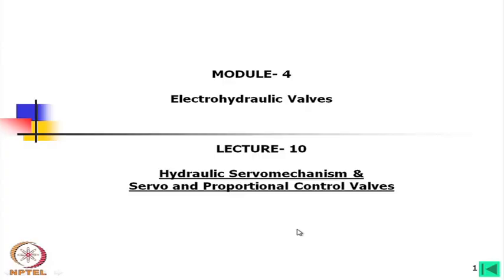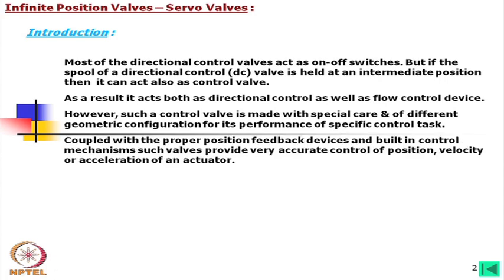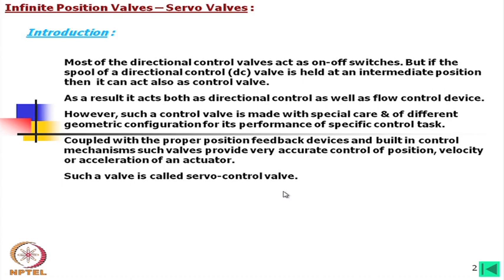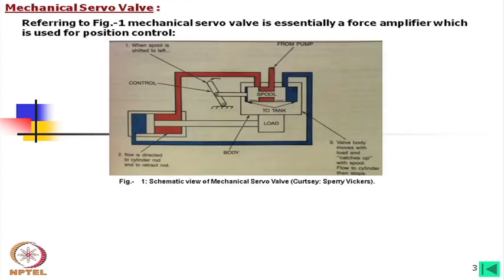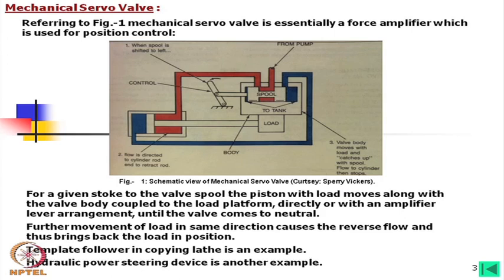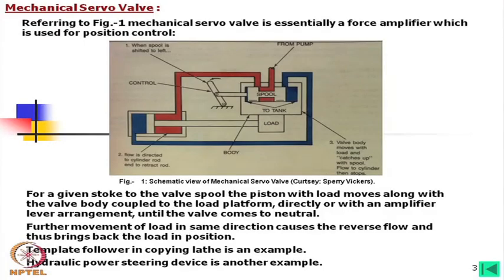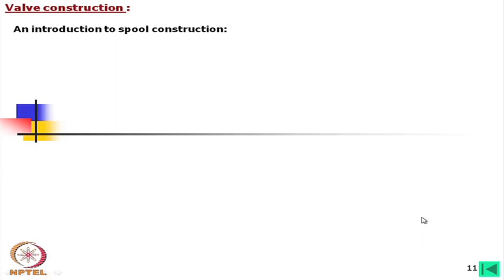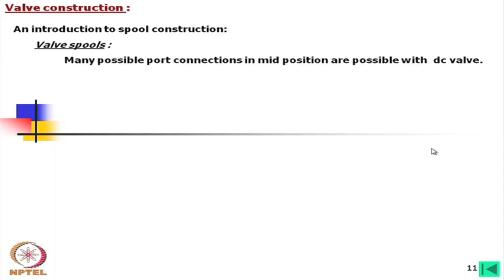mod-10 lec-10 Hydraulic Servomechanism and Servo and Proportional Control Valves